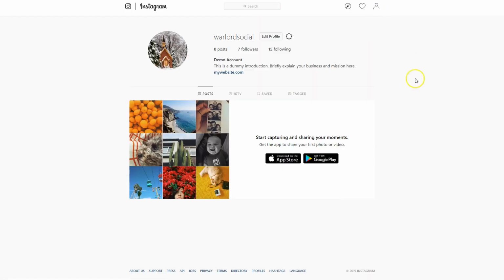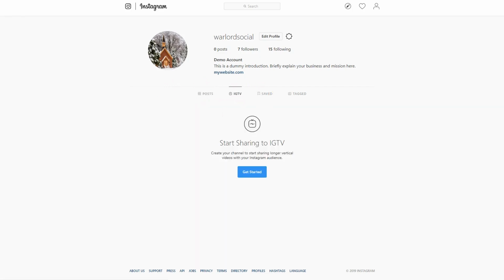Social Media Marketing "Part Time Jobs full time jobs income to home"husainkevideo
Social Media Marketing "Part Time Jobs full time jobs income to home" Social media stories are making their way into marketing. Become an expert on this and build your own online business through this video course-“THE POWER OF SOCIAL MEDIA STORIES FOR MARKETERS”- a video tutorial with resell rights  and free to . Informative video course and a sure shot  winning techniques in simple steps for you in this video. After watching you will become an  expert in business and a millionaire. This video course will help you grow enormously at a rocket speed that you will be shocked. Guaranteed income solutions in easy steps to work on social media platforms#highlights# husainkevideo